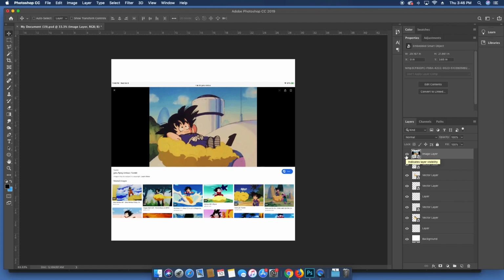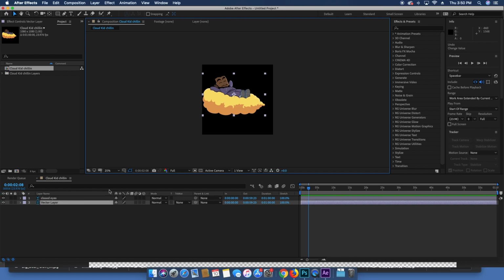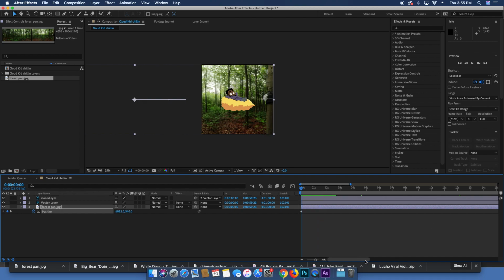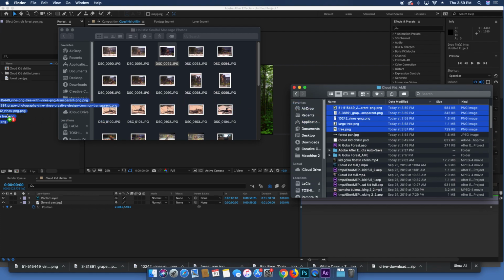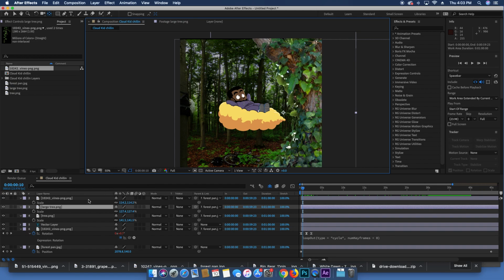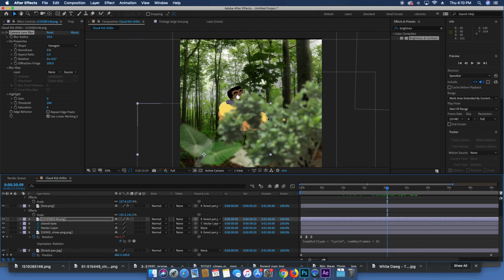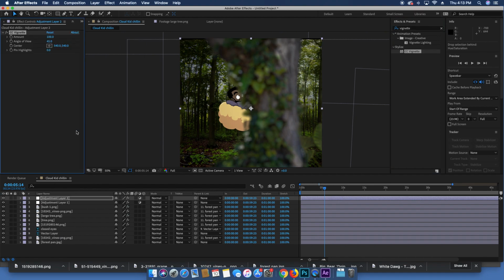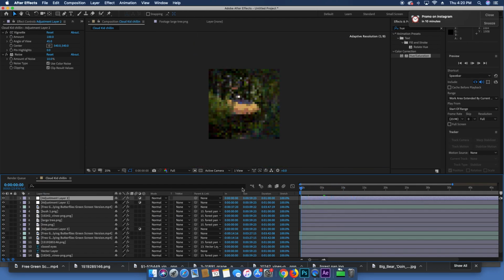How to Animate Still Photos from Adobe Photoshop to After Effects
Here's how to create an animated image from still photos & a few green screen layers.  I started off in photoshop but really, you can begin right with diving into after effects.